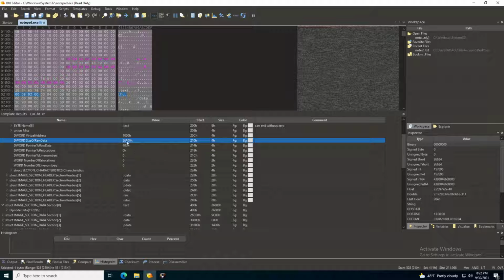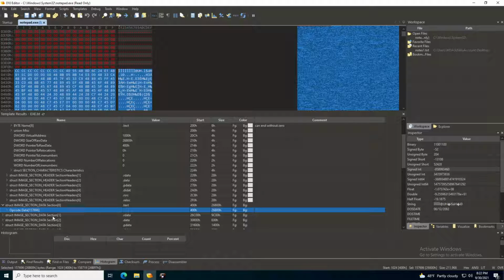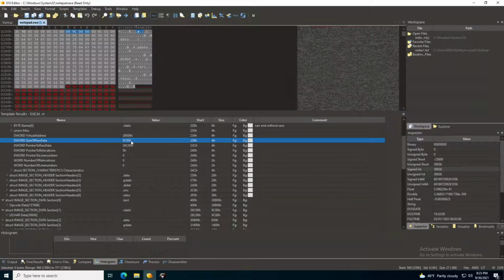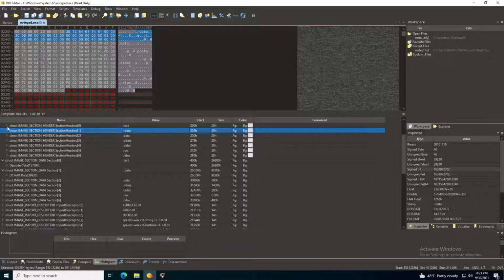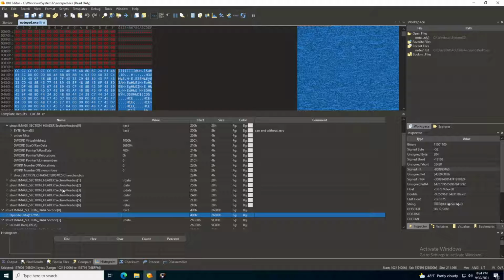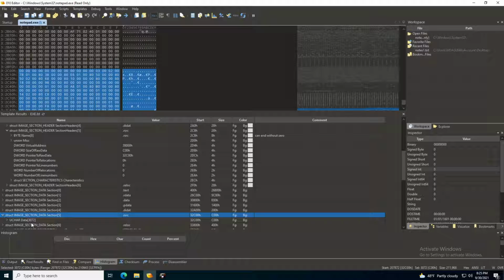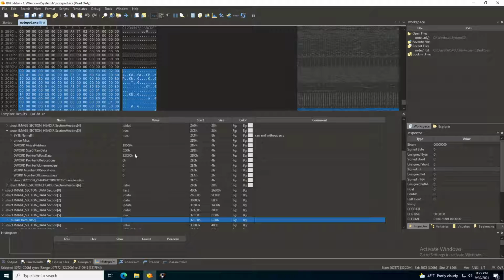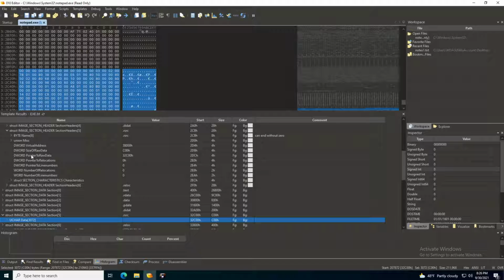34-Working with 010 Templates - PE File (Part #6)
In this video, we continue our exploration of PE files, utilizing the 010 Template for detailed parsing.